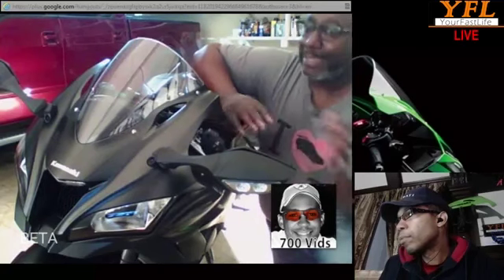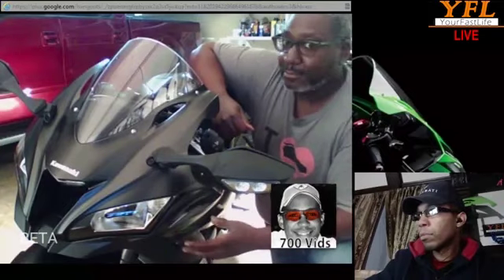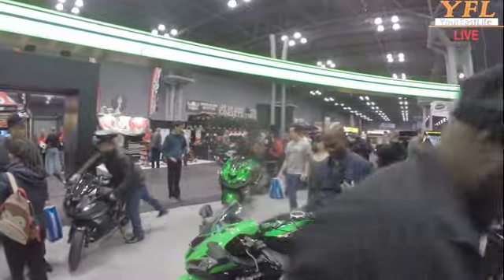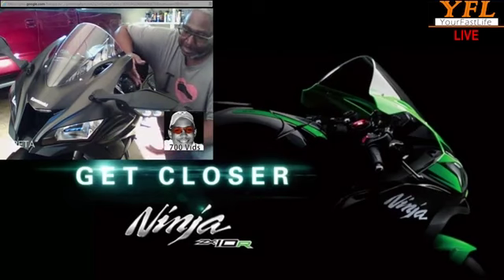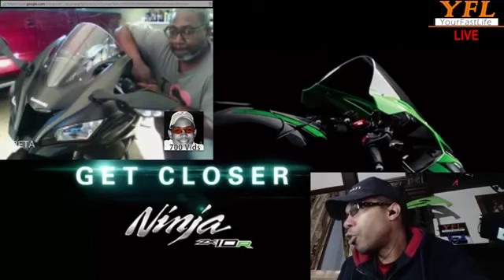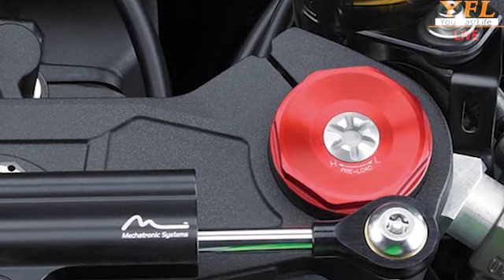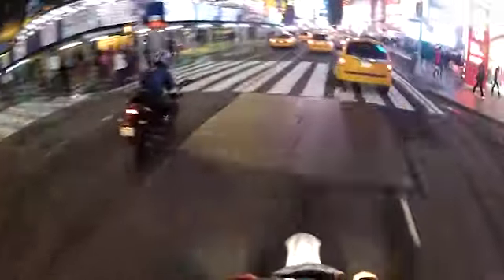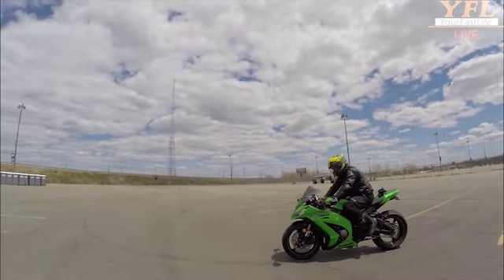2016 ZX10R New Owner feedback Live Stream with SpeedyCRZ: Part 1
2016 ZX10R New Owner feedback Live Stream Part 1

INDEX:
0:46 Tech
2:13 Why did you buy this?
4:25 Comfort compared to ZX14R & in general
6:46 First impression
10:50 Suspension

► THE BEST OF YourFastLife

► ABOUT YourFastLife
All things fast from bikes and cars to snowboarding and windsurfing! POV motorcycle videos, street races, stunts and action, action, action!